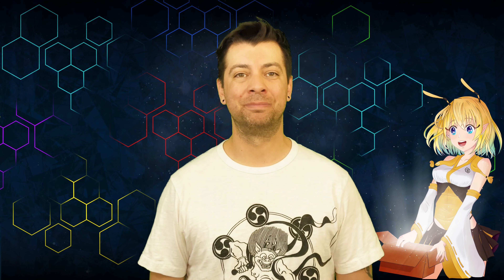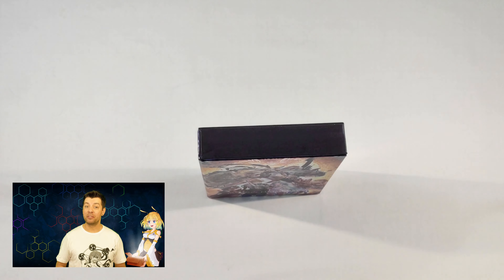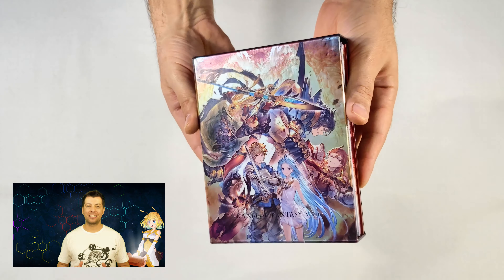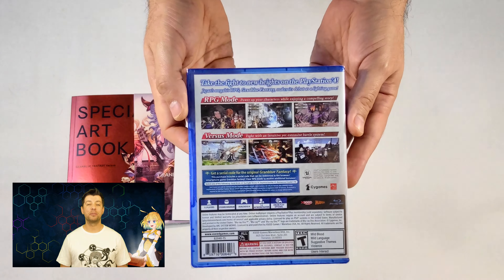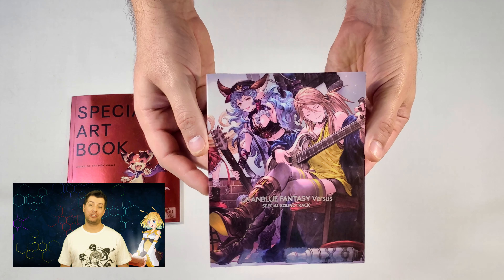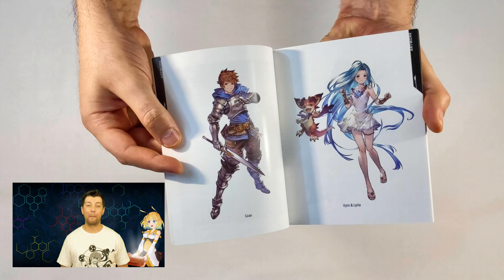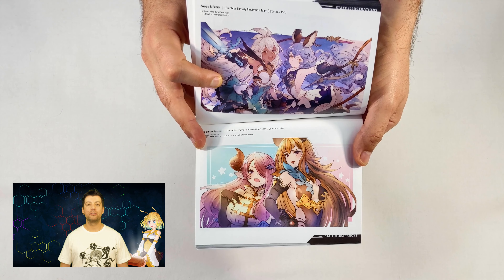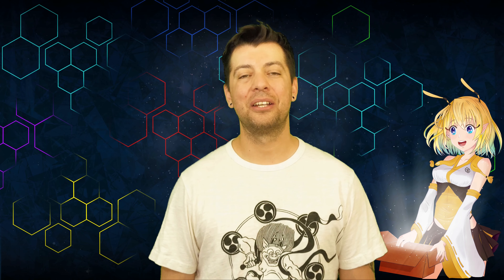Granblue Fantasy: Versus Premium Edition - Unboxing with Honey’s Anime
In this unboxing video, we check out MARVELOUS Inc./XSEED Games' Granblue Fantasy: Versus Premium Edition box set, sold at participating retailers.

We'd also like to thank MARVELOUS Inc./XSEED Games for sending us this wonderful gift! Make sure to check out their site for more wonderful games you may enjoy!